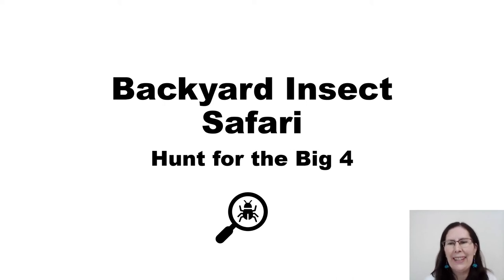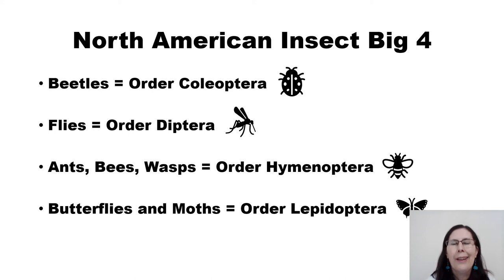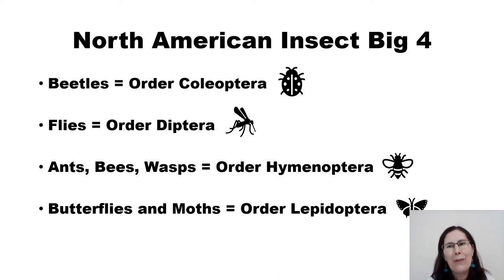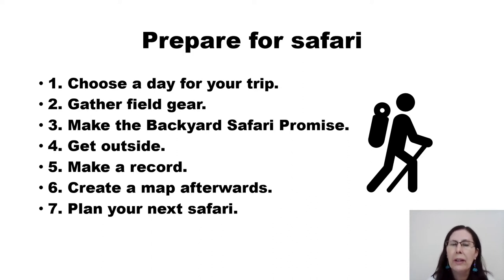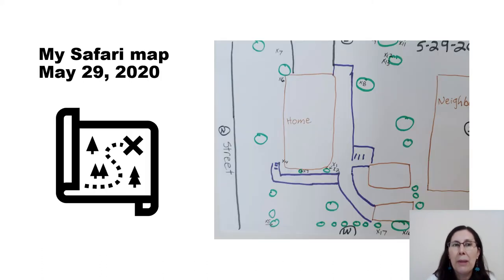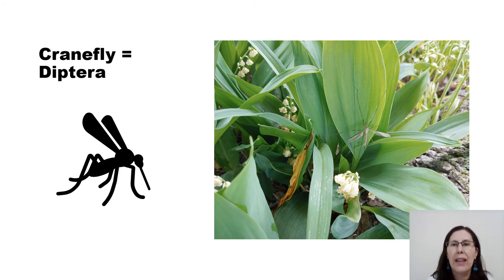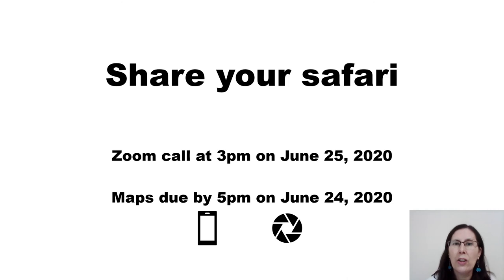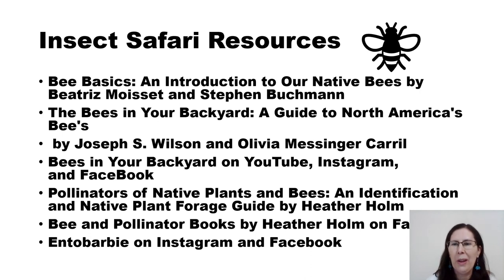Insect Safari Intro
This video relates to our 4-H Virtual Activity Night for June.